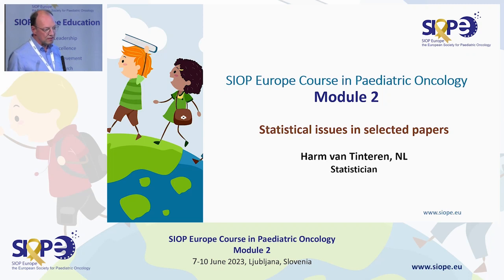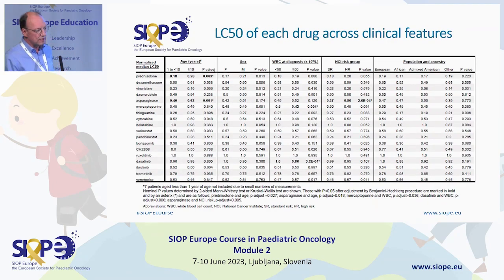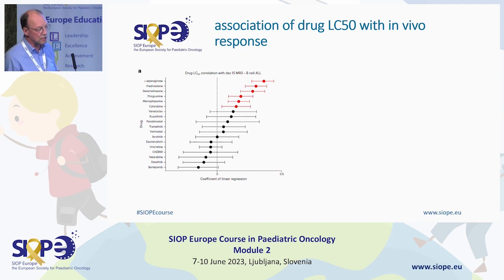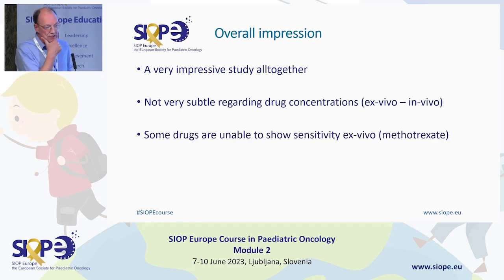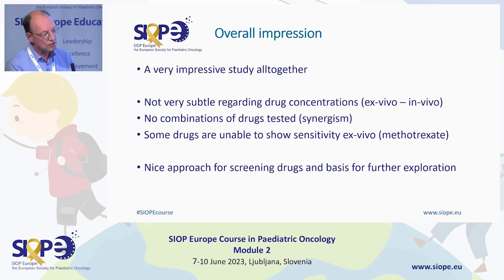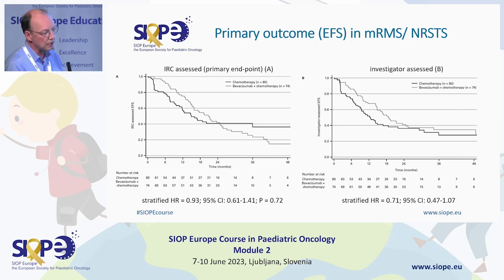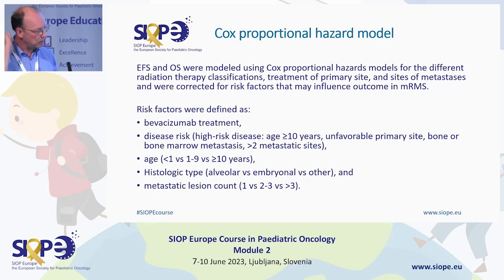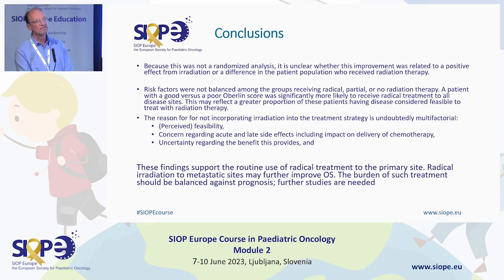Statistical issues in 2 selected papers - H. Van Tinteren (NL)